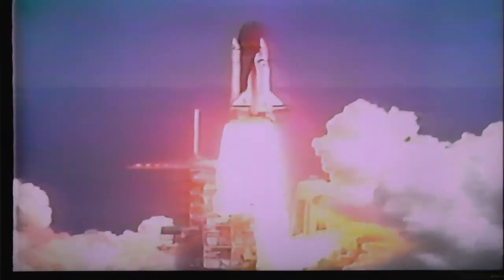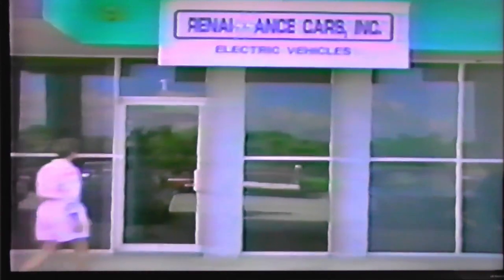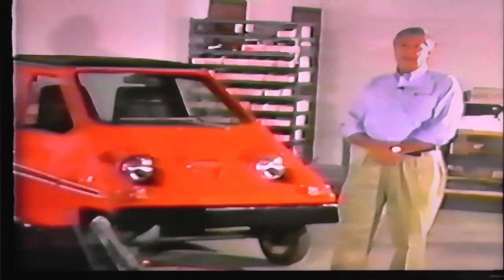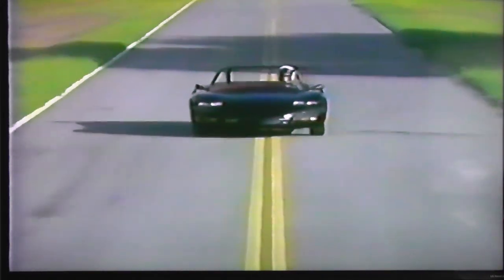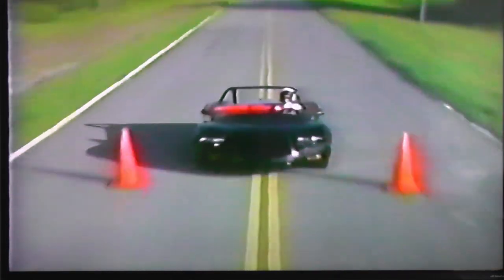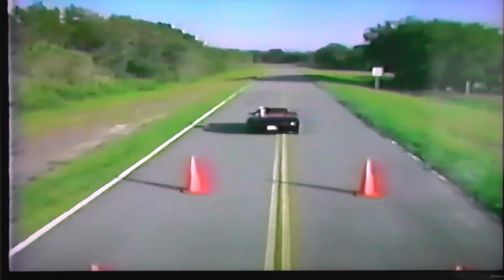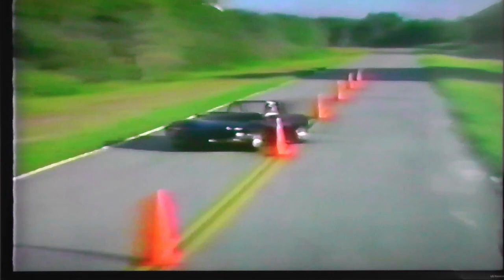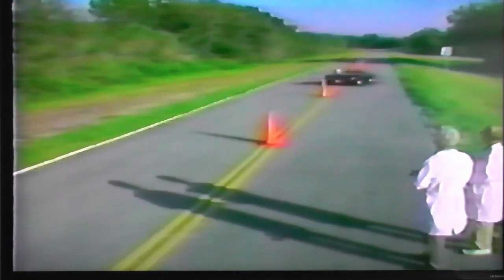Renaissance Tropica promotional video.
And another VHS rescue!

The Renaissance Cars Tropica. The 'lightweight Aluminum' chassis was too heavy for me to lift on my own, whilst I could lift the chassis of a Westfield 7 above my head. In original form, the steering was via a reciprocating cable system derived from a boat application and was very vaugue.